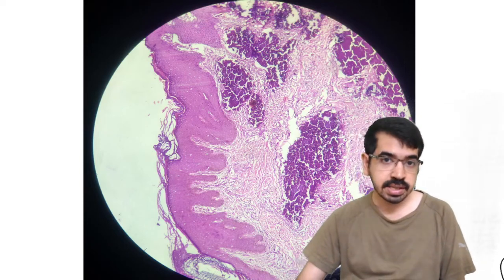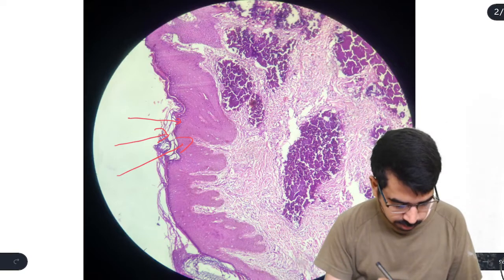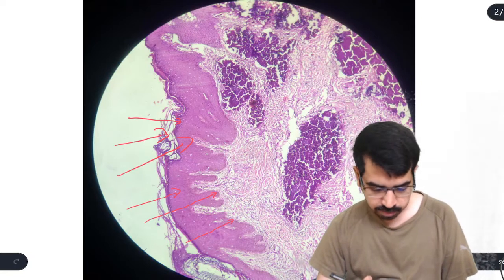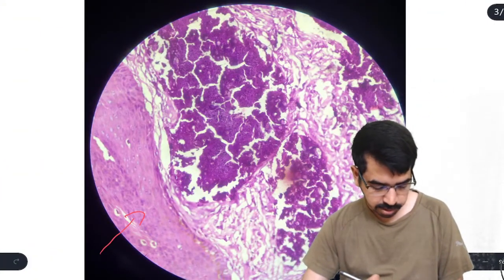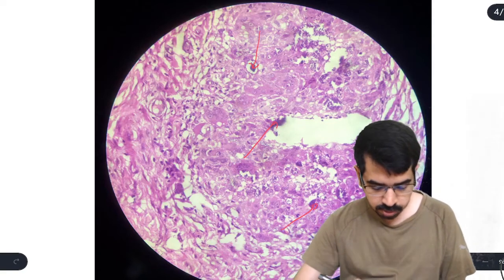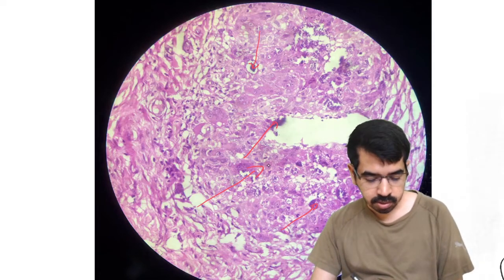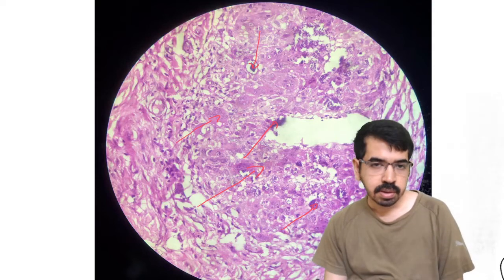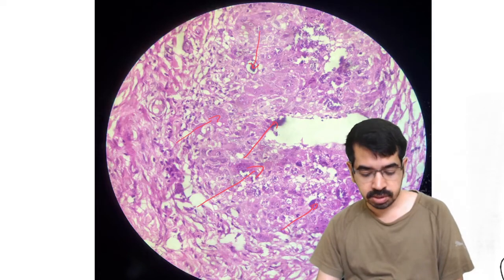CALCINOSIS CUTIS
discusses about histology of calcinosis cutis